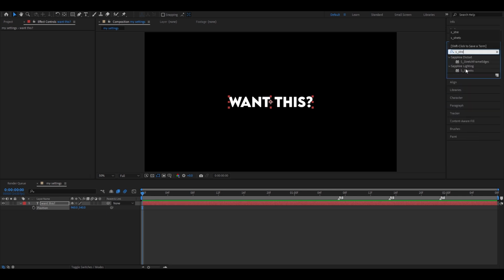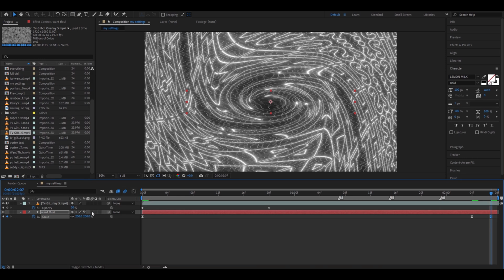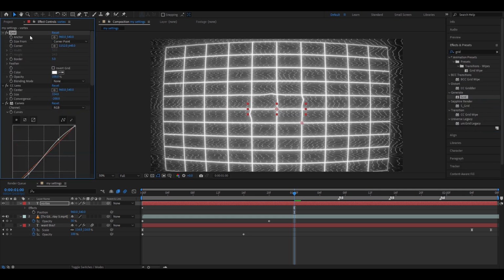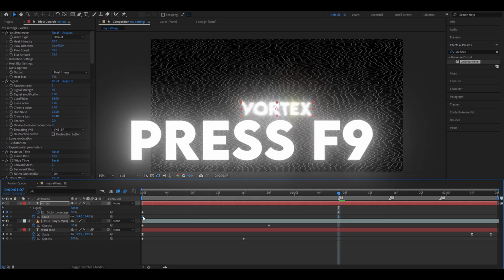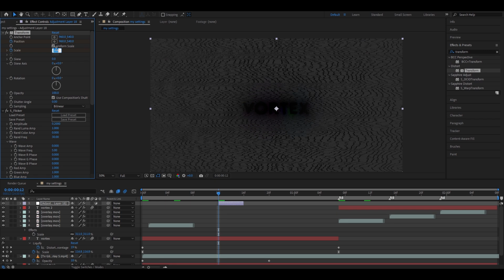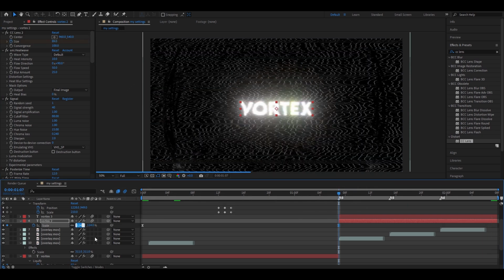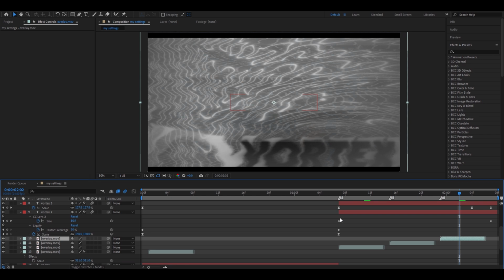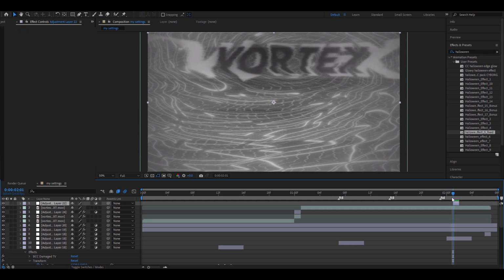Vortex Text - After Effects Tutorial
In todays video @Povikas is showing you guys how to make the Vortex Text in After Effects. Hope you guys enjoyed the video! Love Y'all 💙